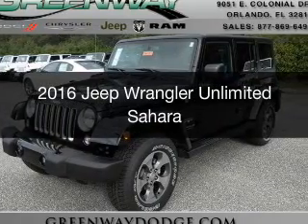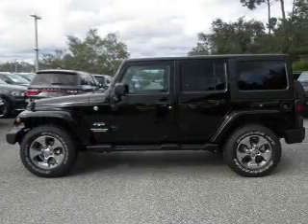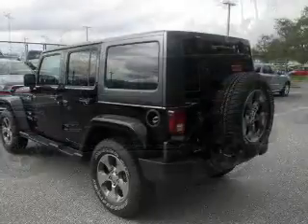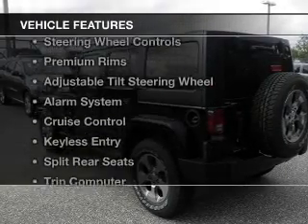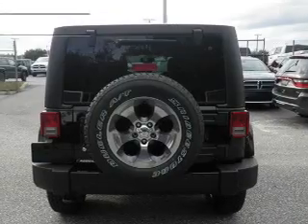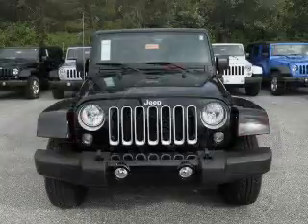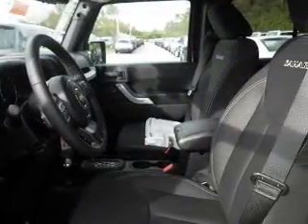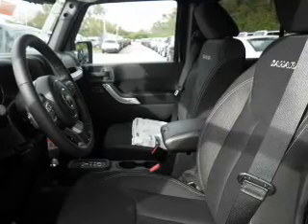2016 Jeep Wrangler Unlimited - ORLANDO FL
Year: 2016
Make: Jeep
Model: Wrangler Unlimited
Trim: Sahara
Engine: 3.6 liter 6 cylinder 24 valve
Transmission: 5-Speed Automatic w/ Hill Descent Control
Color: Black Clearcoat
Mileage: 10
Address:
9051 EAST COLONIAL DRIVE